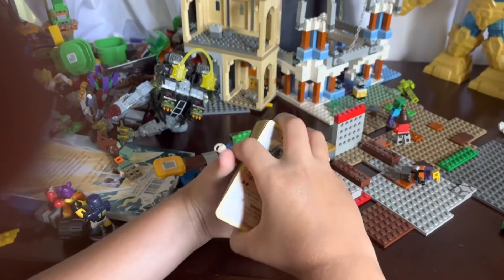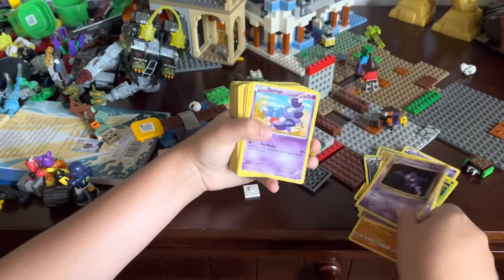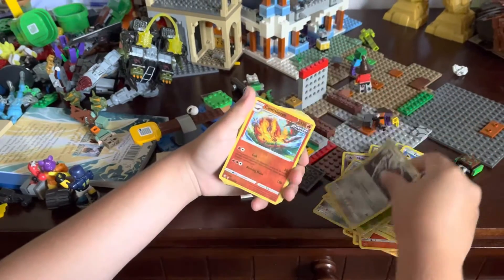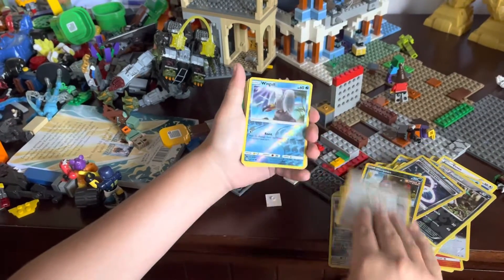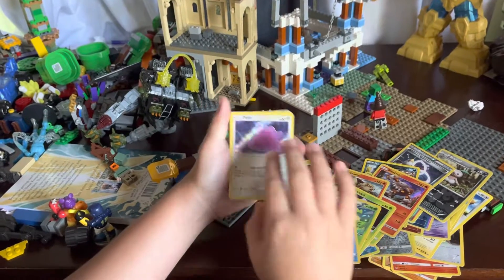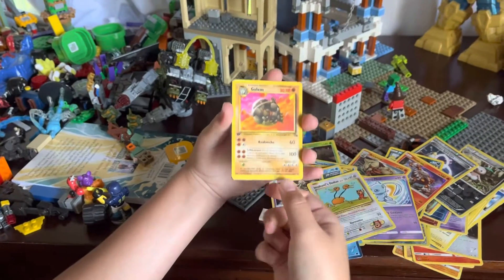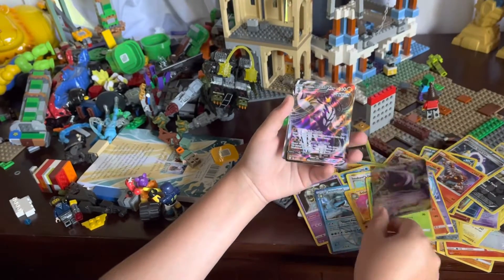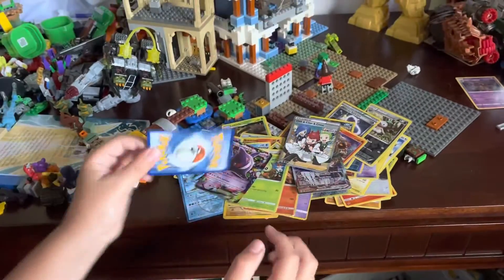Looking through my cousins mini collection